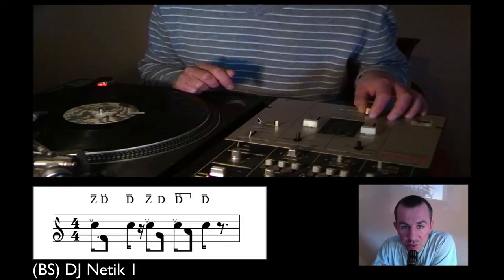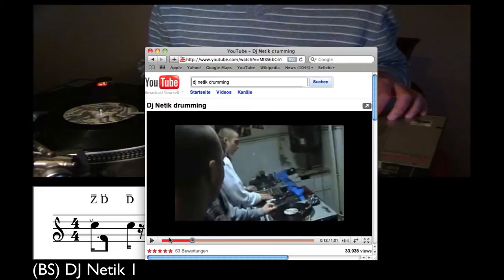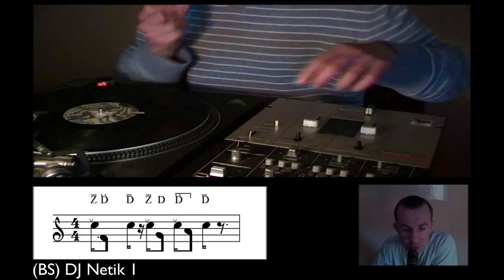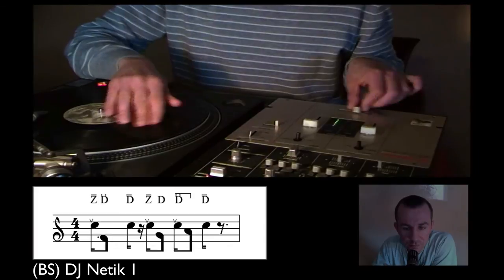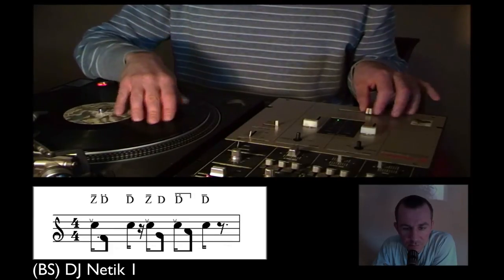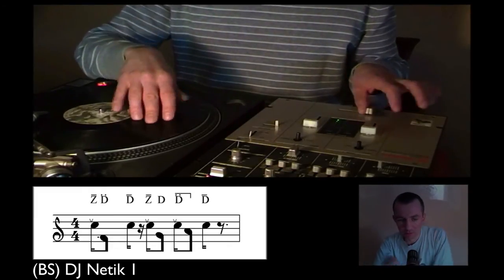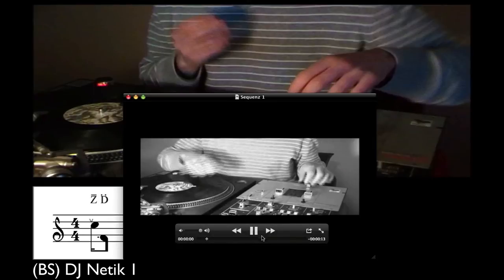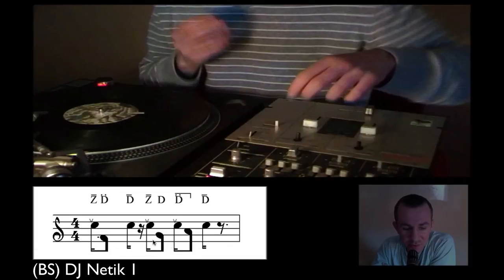Drumscratching SB "DJ Netik pattern" (1/2)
This is a very tricky drumscratching-performance of the french turntablist DJ Netik. In this tutorial you see clearly the advantages of using a turntablism notation to understand the structure of this motion sequences.